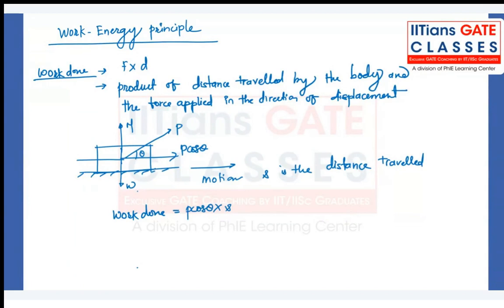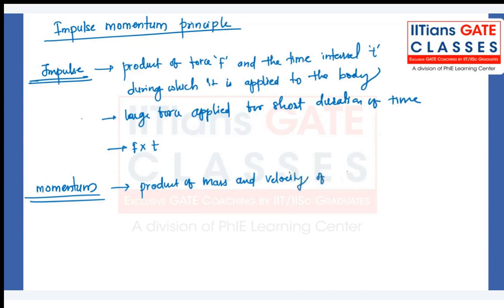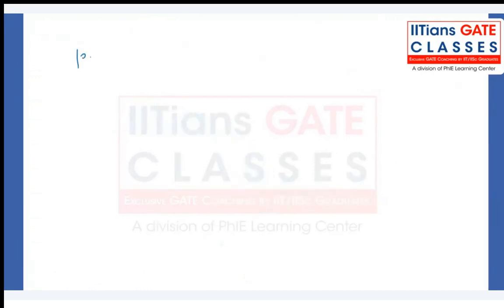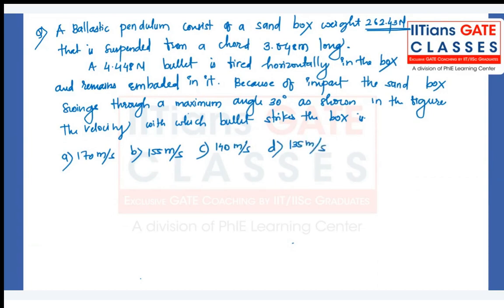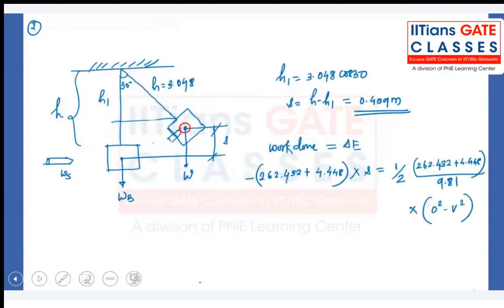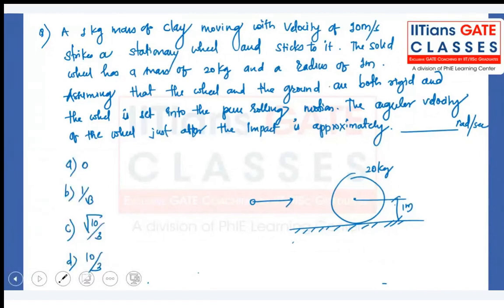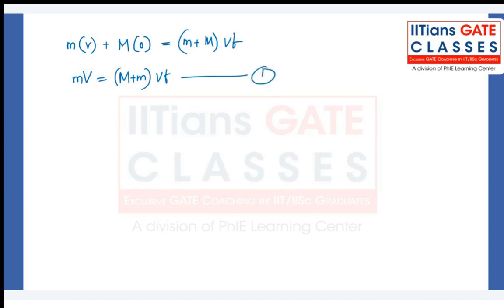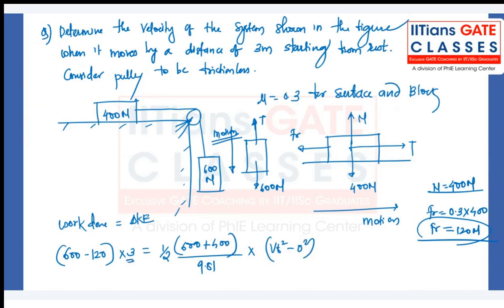Engineering Mechanics | Kinetics L9 | GATE Mechanical Engineering Online Lectures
✅Salient Features
Regards,
Team IGC